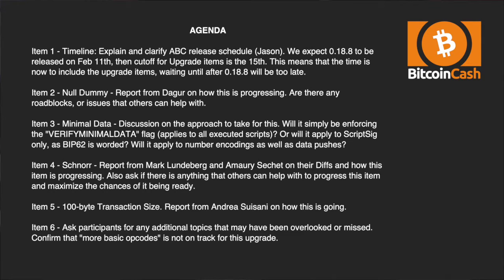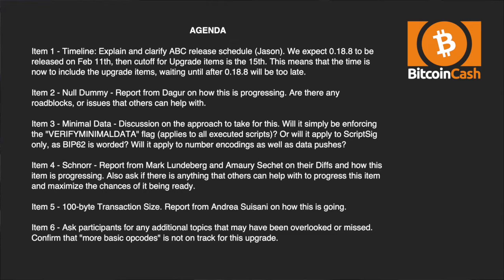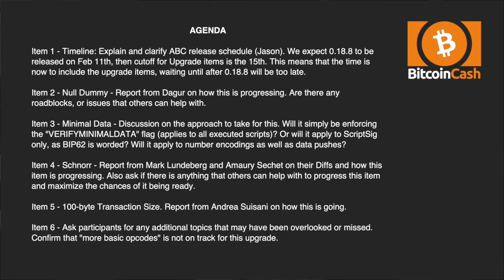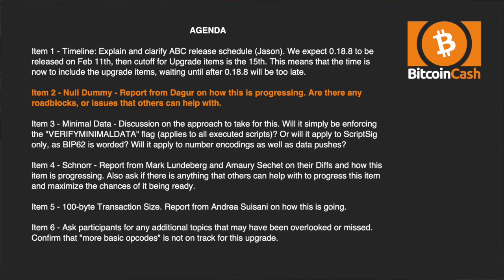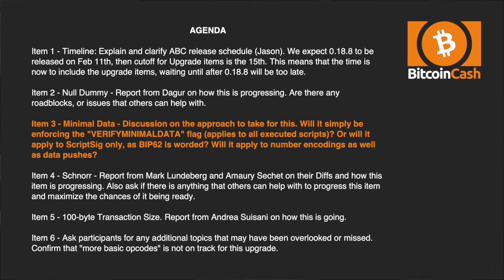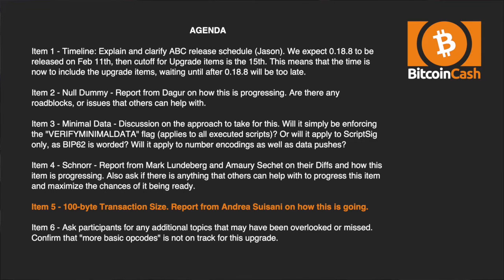Bitcoin Cash Development video meeting #3 - January 31, 2019 - 23:00 UTC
The third Bitcoin Cash Development video meeting for 2019 took place on January 31st at 23:00 UTC.

Participants:
Amaury Séchet,
Jason B. Cox,
Antony Zegers,
Chris Pacia,
Mark Lundeberg,
Emil Oldenburg

Host: David R Allen

Goal of Meeting: Coordinate work on items for the May upgrade to maximize chances of successful inclusion.

Agenda
1 - Timeline: Explain and clarify ABC release schedule (Jason). We expect 0.18.8 to be released on Feb 11th, then cutoff for Upgrade items is the 15th. This means that the time is now to include the upgrade items, waiting until after 0.18.8 will be too late.

2 - Null Dummy - Report from Dagur on how this is progressing. Are there any roadblocks, or issues that others can help with.

3 - Minimal Data - Discussion on the approach to take for this. Will it simply be enforcing the "VERIFYMINIMALDATA" flag (applies to all executed scripts)? Or will it apply to ScriptSig only, as BIP62 is worded? Will it apply to number encodings as well as data pushes?

4 - Schnorr - Report from Mark Lundeberg and Amaury Sechet on their Diffs and how this item is progressing. Also ask if there is anything that others can help with to progress this item and maximize the chances of it being ready.

5 - 100-byte Transaction Size. Report from Andrea Suisani on how this is going.

6 - Ask participants for any additional topics that may have been overlooked or missed. Confirm that "more basic opcodes" is not on track for this upgrade.

Viewers of the video may find the following reference materials helpful:
Proposed (Draft) May 2019 Upgrade Specification: